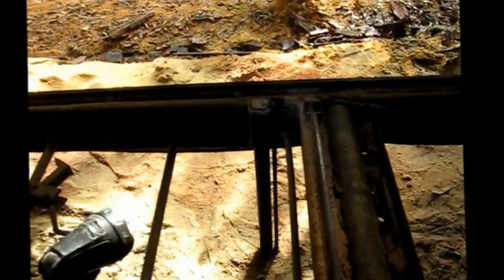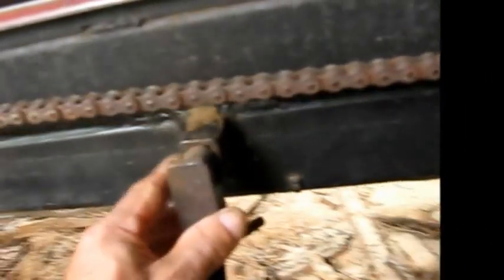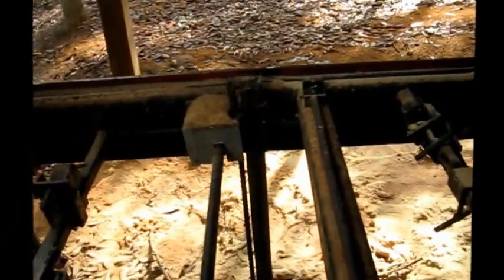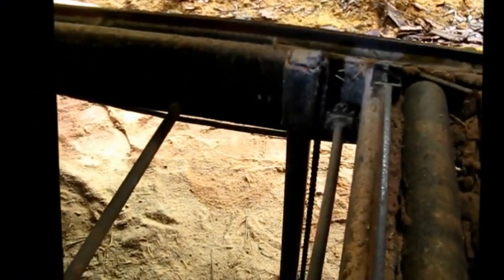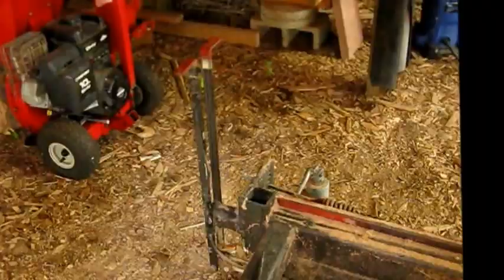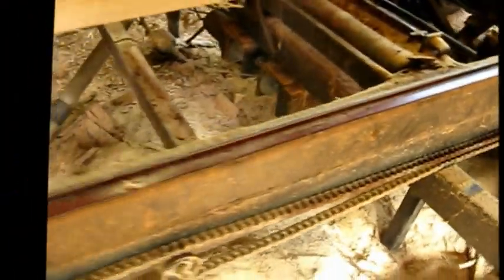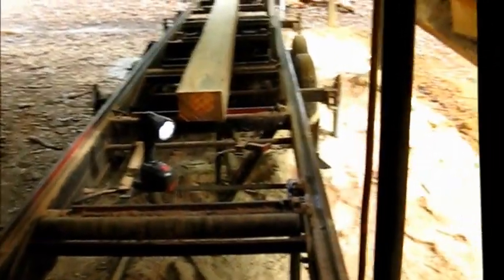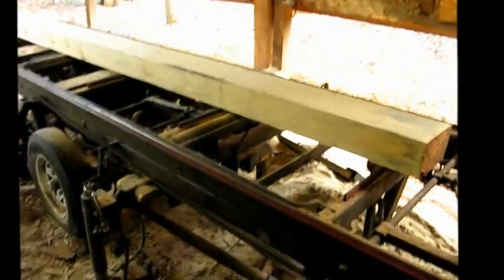Sawmill Log stops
As always when opperating a sawmill the goal is to produce quality lumber, and get the job done as fast and effeciently as possible. I'm always looking to improve on ways and techniques in this process. I for some time have studdied as to weather i wanted to pull another Hydraulic circuit from the power beyound port on the spool valve that opperates the claw turner to raise and lower the stops, via a Hydraulic motor, or a cylinder hooked to the chains,, then I thought why cant I just rout the #40 chain and build a frame, install bearings and a crank handle,, I had bearings, some #40 chain,, so for a cost of about $40,, I had the 2 stops working,, I now have the 3rd stop working for another $30